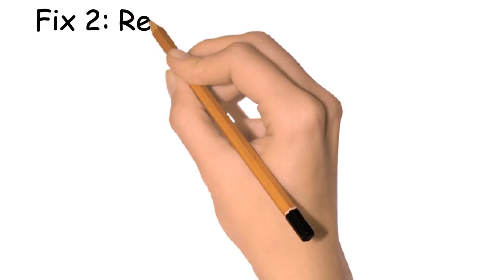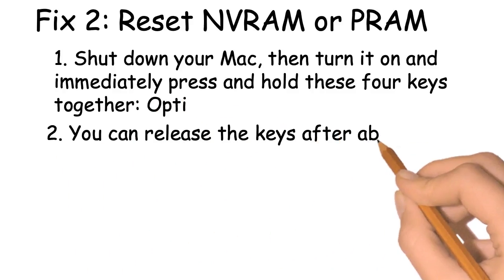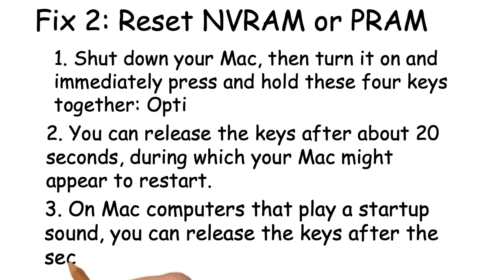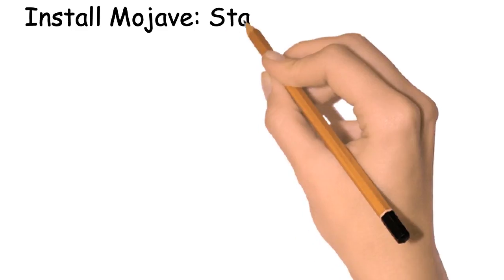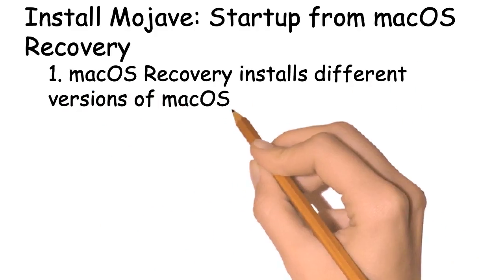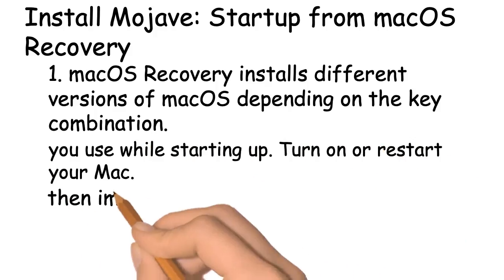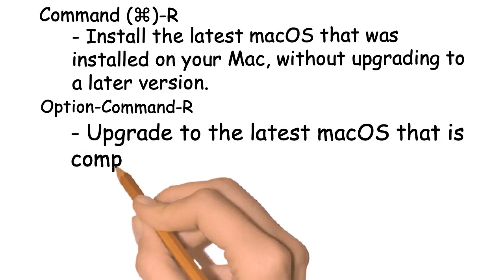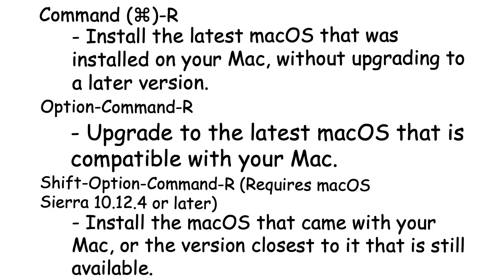MacOS Mojave Installation Stuck/Frozen/Failed: Solved on MacBook, iMac, Mac Mini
You Can't install New MacOS Mojave 10.14.4 update on your Mac running on Old MacOS. Troubleshoot the issues using the quick fix guide that install or Upgrade Mac with Latest Version of MacOS.
 Share your Feedback in the comment box.

Important Other tips:
MacOS Mojave Stuck installation,

These Tricks are supported on MacBook Pro/Air, iMac, Mac Mini.

Social:
Also, We are on Social,